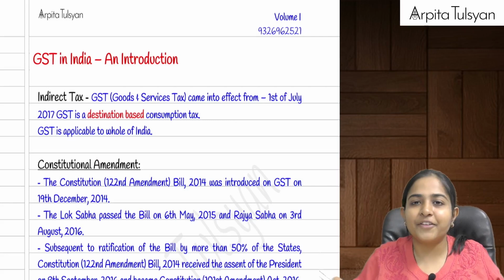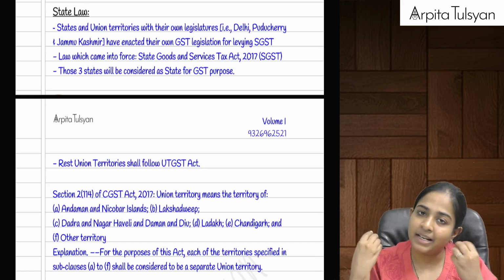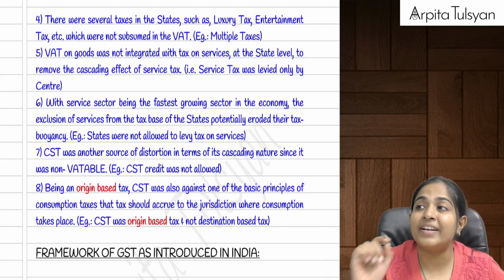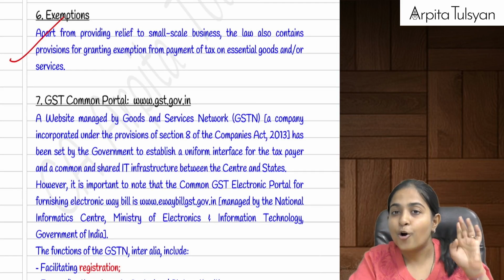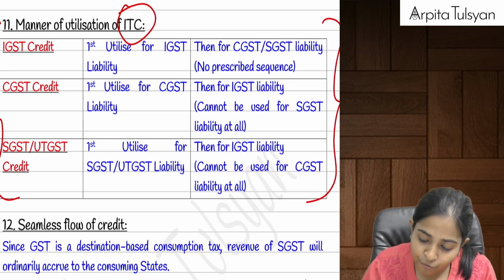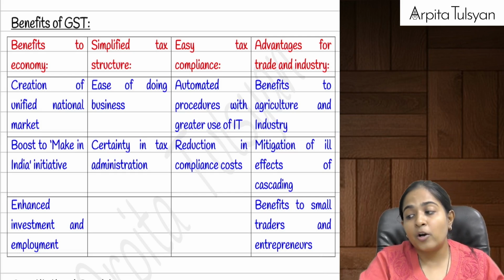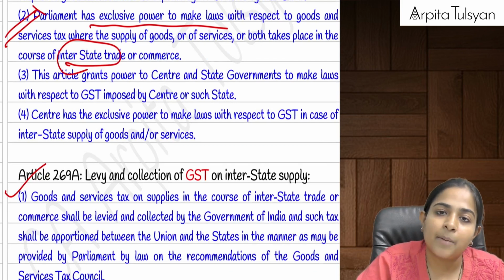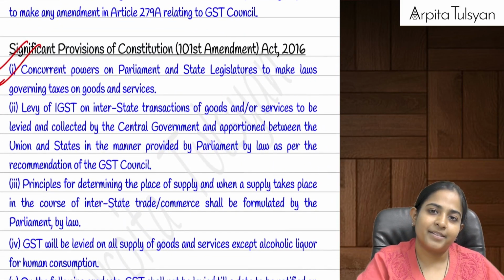GST in India - Introduction | CA Final IDT GST |Super Quick Revision by CA Arpita Tulsyan |May/Nov24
This is a Super Quick Revision for CA Final Indirect Tax Laws - GST in India - Introduction by CA Arpita Tulsyan | May/Nov2024 Exams

Revision Charts for the same are available on our Telegram Channel